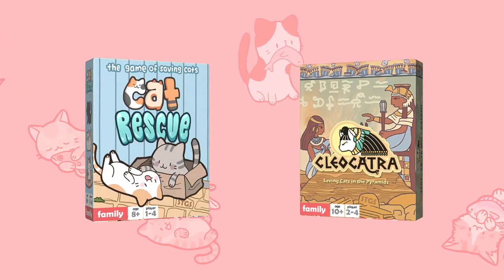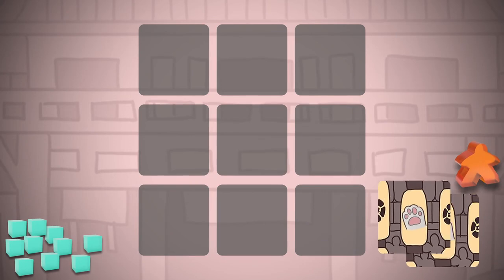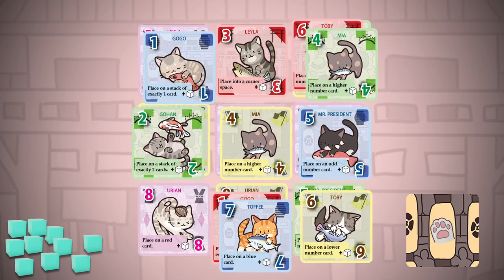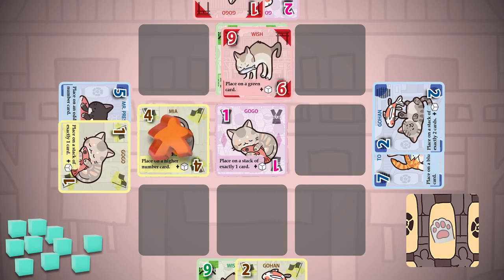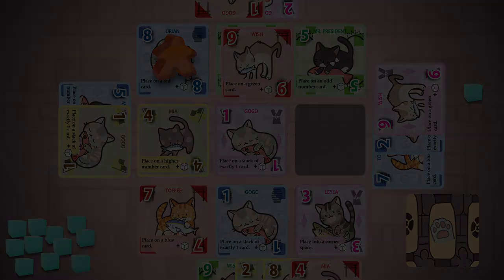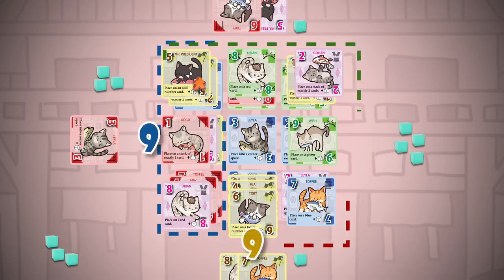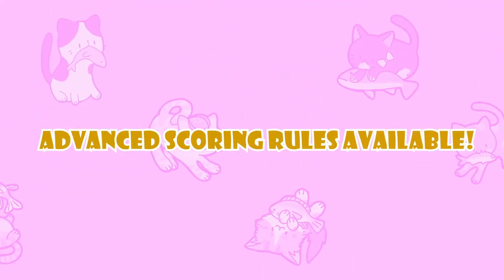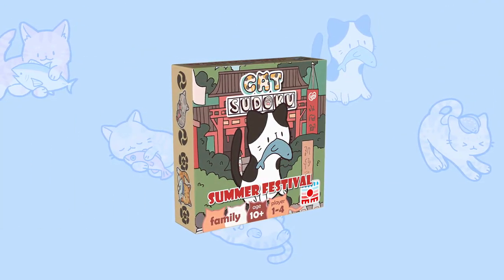Cat Sudoku: Summer Festival - Game trailer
The core objective of Summer Festival revolves around the classic Sudoku challenge, but with a colorful twist and additional strategic elements to enhance gameplay.

Summer Festival is an engaging Cat Sudoku card game designed for 1 to 4 players. The main goal is to place numbered and colored cards on a 3x3 grid, ensuring that each number and color is unique within its respective row and column. Additionally, players strive to strategically place cards in their designated area to collect reserve tokens and accumulate points.

When the game ends, players will score points based on the number of cards played in their score zone minus unplaced reserve cards that are still in their player area. The player who scores the highest points wins the game. In case of a tie, the player who has the most reserve tokens wins. In case of another tie, players share the win